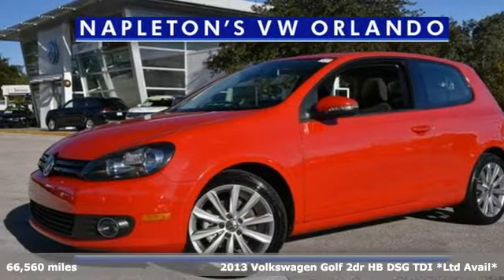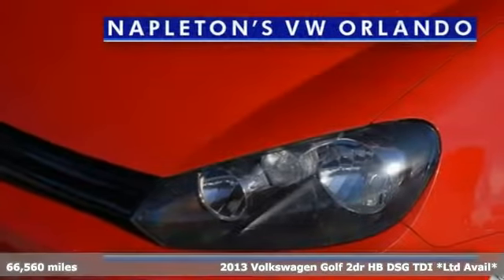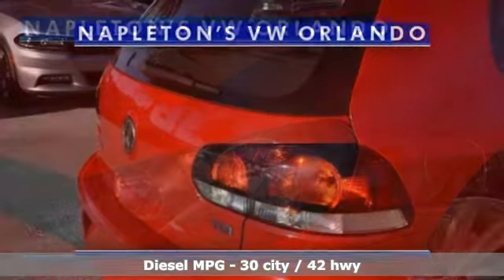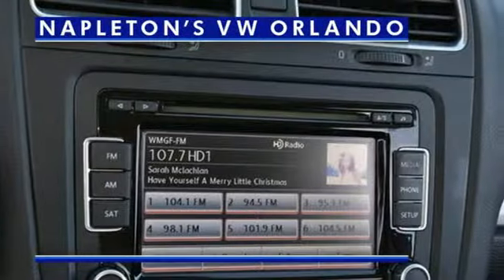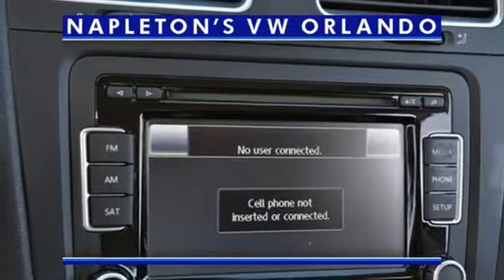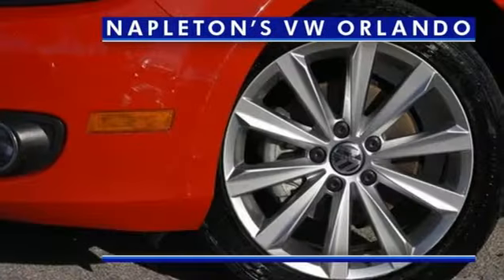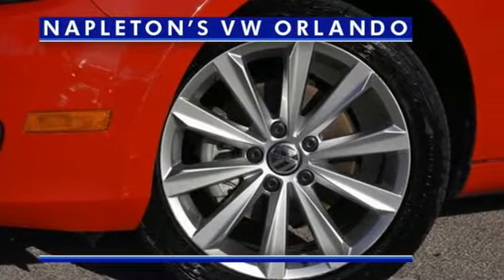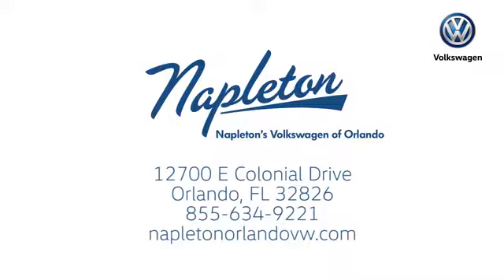Used 2013 Volkswagen Golf Orlando FL Union Park, FL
Year: 2013
Make: Volkswagen
Model: Golf
Trim: TDI
Engine: 2.0L 4-Cylinder Diesel
Transmission: 6-Speed DSG Automatic with Tiptronic
Color: Red
Interior: Titan Black
Mileage: 66560
Stock #: ST3976
VIN: WVWBM7AJ2DW123976
2013 Volkswagen Golf Clean CARFAX. Tornado Red FWD Certification Program Details: WOW! VOLKSWAGEN CERTIFIED 2YR-24K FACTORY WARRANTY, WOW! VOLKSWAGEN CERTIFIED 2YR-24K FACTORY WARRANTY, BUY WITH CONFIDENCE AT NAPLETON., MP3/USB/IPOD COMPATIBLE, BLUETOOTH HANDS FREE CALLING, **CERTIFIED BY CARFAX - NO ACCIDENTS!**, ALLOY WHEELS, LOCAL TRADE, NON SMOKER, Golf TDI, 2D Hatchback, 2.0L 4-Cylinder Diesel, 6-Speed DSG Automatic with Tiptronic, FWD, Tornado Red, Titan Black w/Cloth Seating Surfaces.brbrTIRED OF THE BS OF CAR SHOPPING? NEED HELP WITH FINANCING? NO CREDIT APPLICATION REFUSED. WE USES THE SAME INTERNET THAT YOU USE TO PRICE OUR CARS TO TAKE THE HAGGLING AND HASSLE THAT YOU HATE OUT OF YOUR SHOPPING EXPERIENCE! OUR GOAL IS 100% CREDIT APPROVAL.brbrAwards:br * Car and Driver 10 Best Cars * 2013 IIHS Top Safety PickbrCar and Driver, January 2017.brbrbrFamily owned and operated since 1931!

Address:
12700 East Colonial Dr